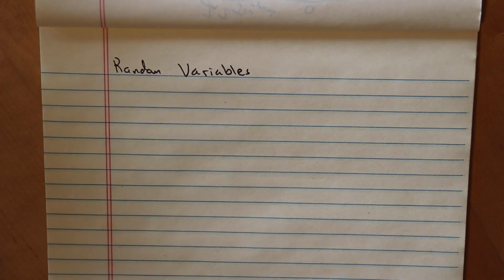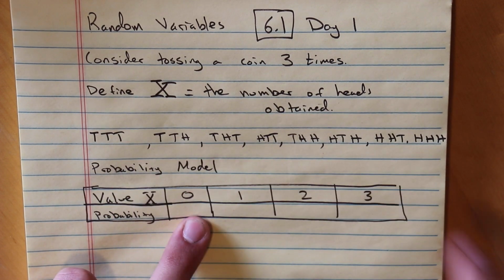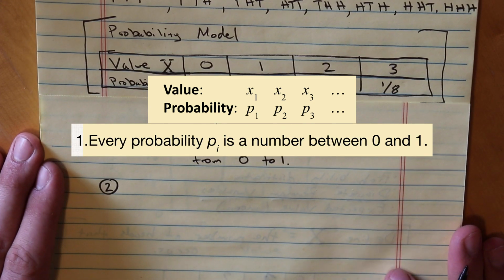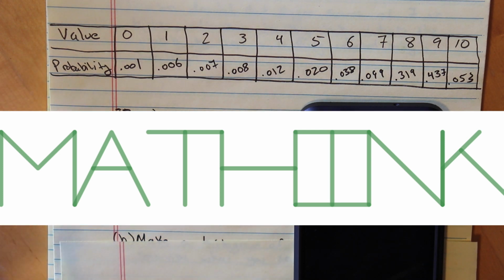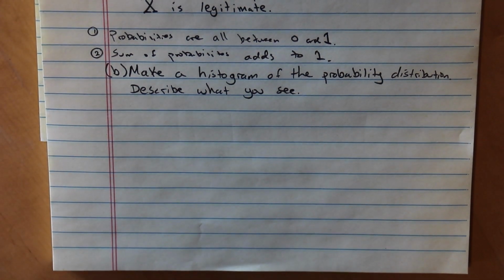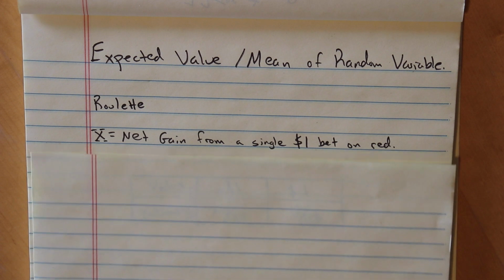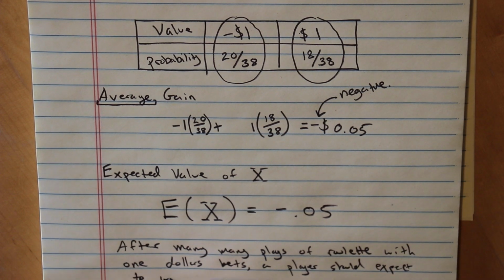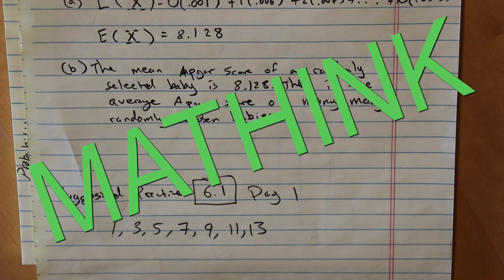Expected Value of Discrete Random Variables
Chapter 6.1 Day 1